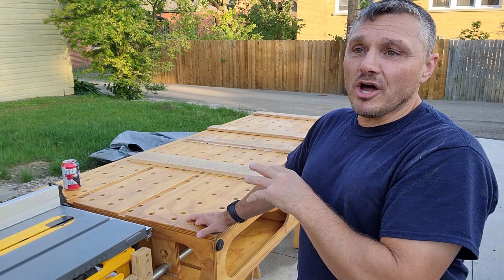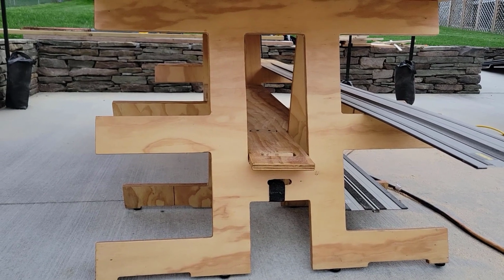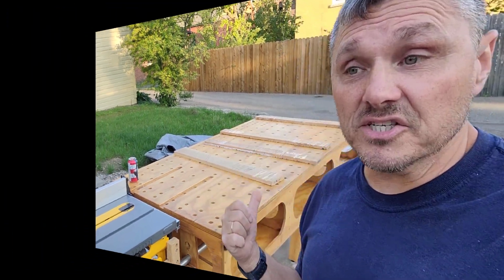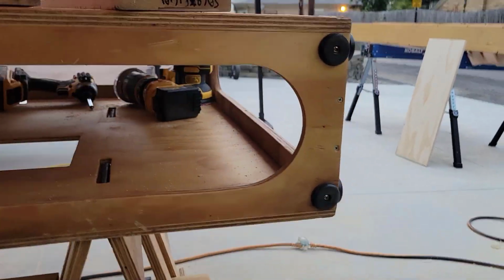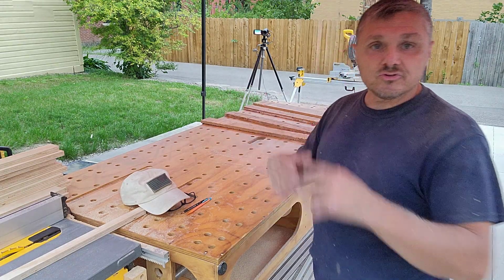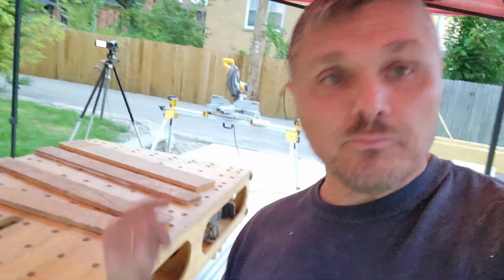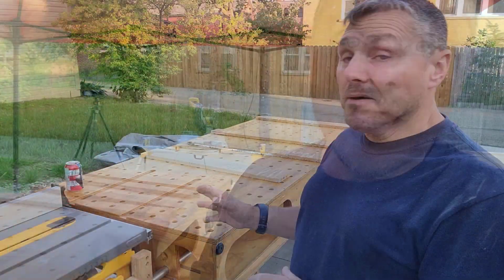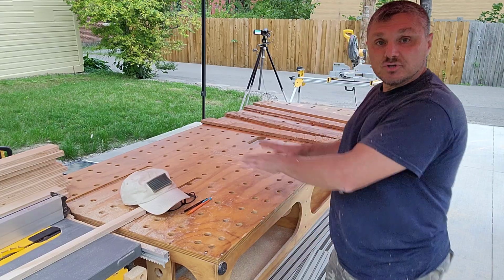3 years with the Paulk Compact Bench -- an UPDATE on how it has worked out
Built this bench as a table saw outfeed and work surface in 2019 with his version 2.0 plans, I combined a little of his original bench with his newer compact bench and total station.  I love the bench! It is heavy but I love it!

This video revisits the bench and some later modifications and gives a rough pro/con for the bench. Its 95% "Pro" in my opinion.

As soon as I get a source for light weight plywood, I will buy his new version 3.0 SMART Bench series plans and build the SMART station and a pair of SMART compact benches. They will have the carts to make them mobile and the hang-off accessories. Really looking forward to it!